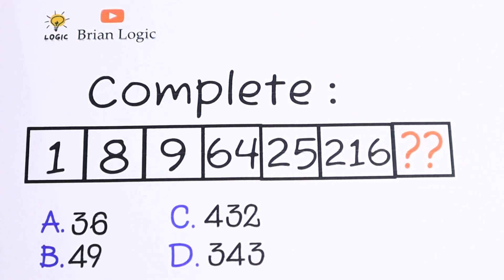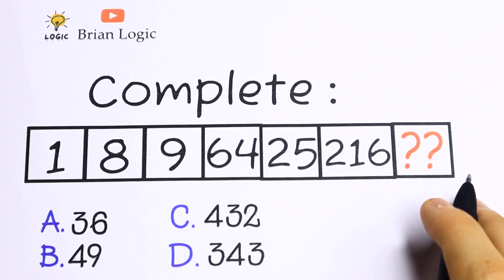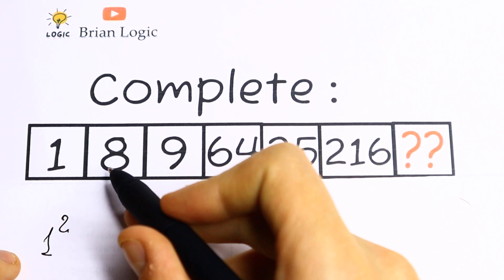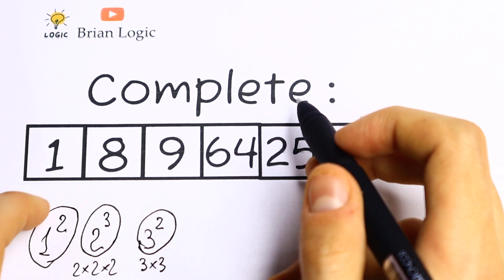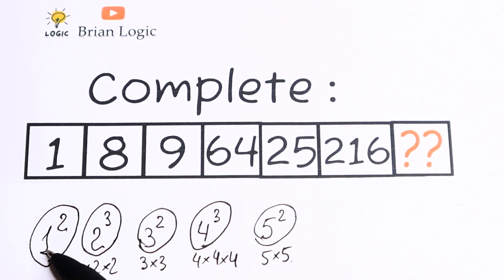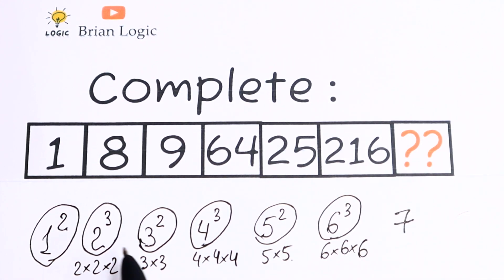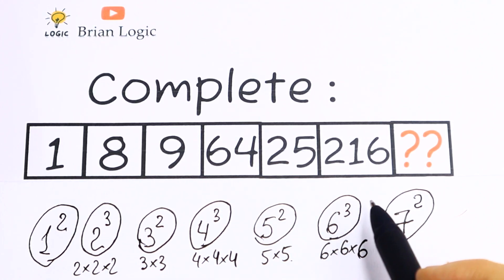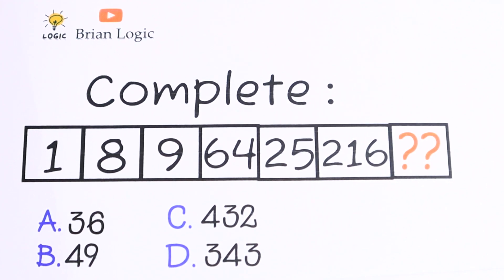Only A True Genius Can Solve This Math Problem | IQ 125 Problem Explanation